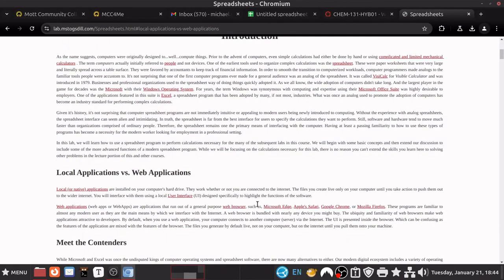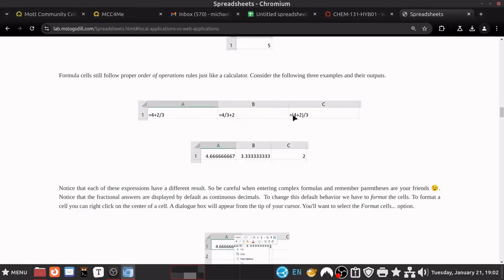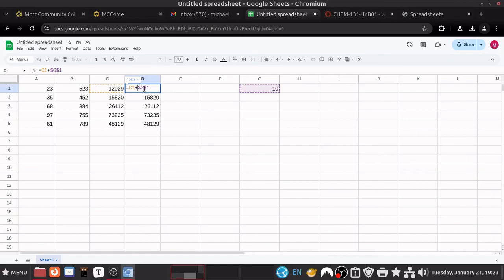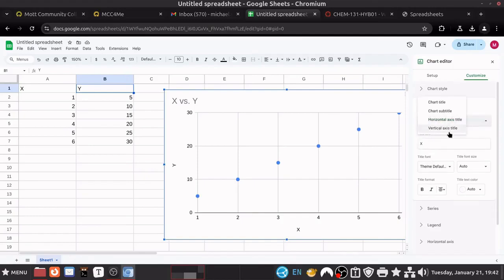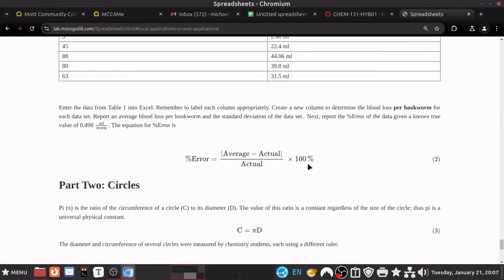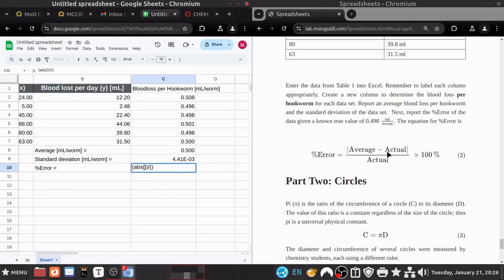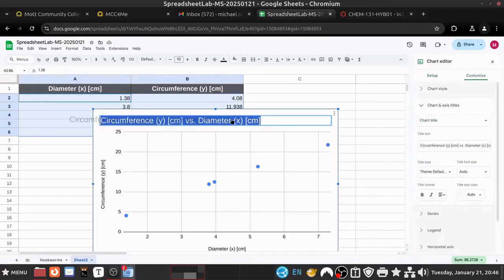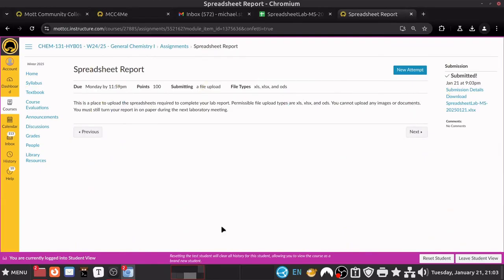Spreadsheets with Google Sheets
This video will walk you through all of the steps to complete the Spreadsheets Lab.